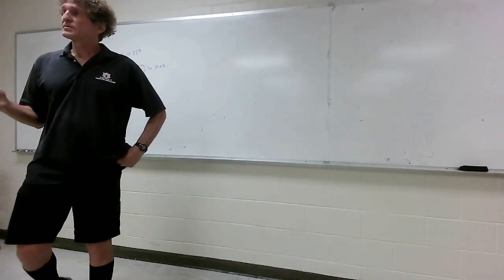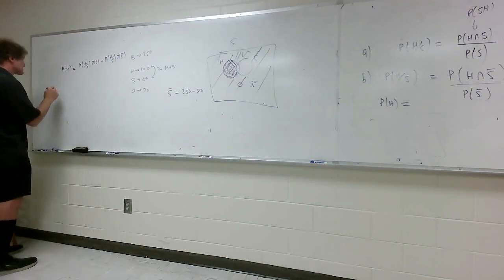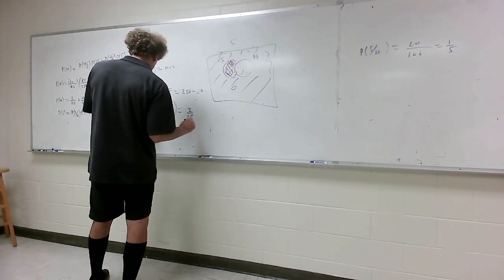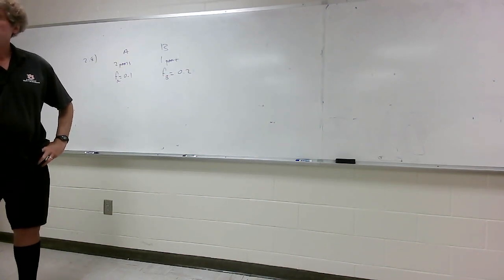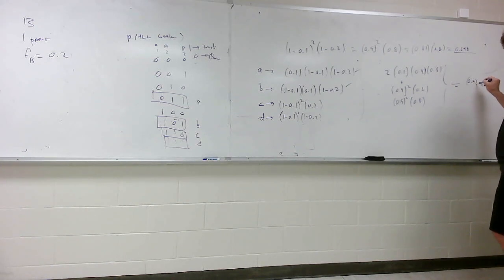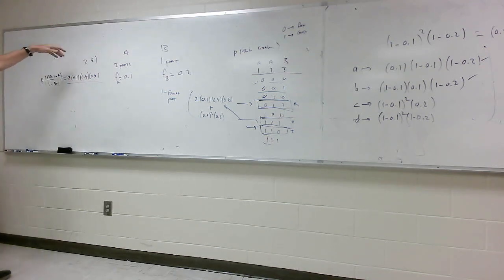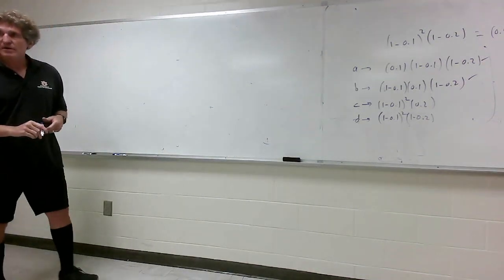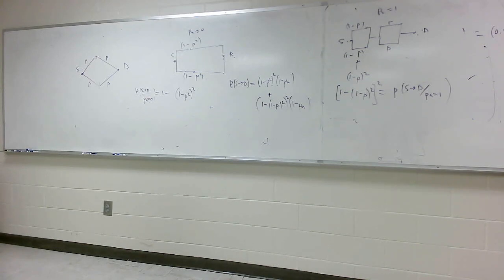Lec 4 (5/24/24)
2:49 2.6
27:06 2.8
52:35 2.6 Example: A Diamond Network pp.40